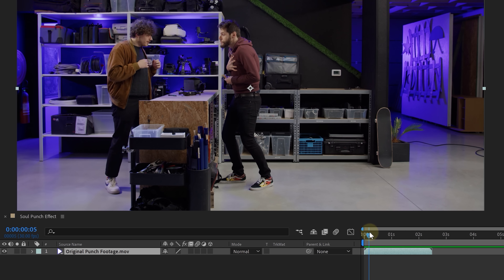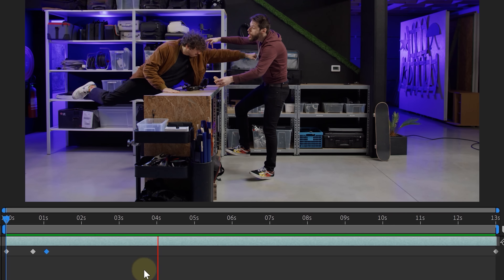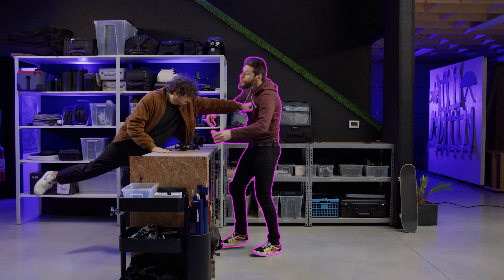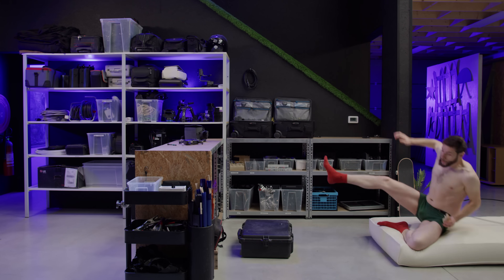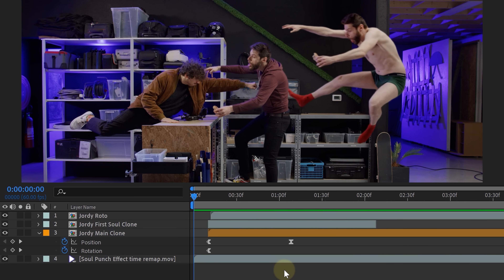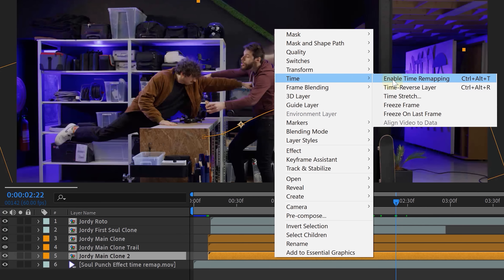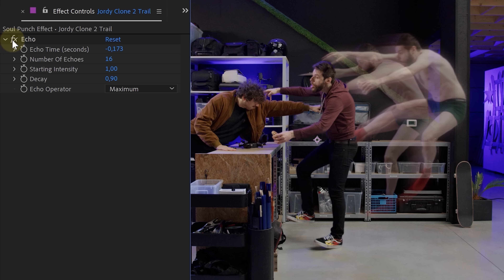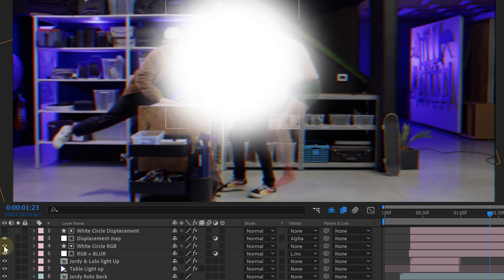Get SOUL PUNCHED like SPIDER-MAN: NO WAY HOME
🎬 Master Filmmaking, Video Editing, & VFX in One Bundle! - Learn how to SOUL PUNCH someone like in the movie SPIDER-MAN: NO WAY HOME in this Adobe After Effects Tutorial.